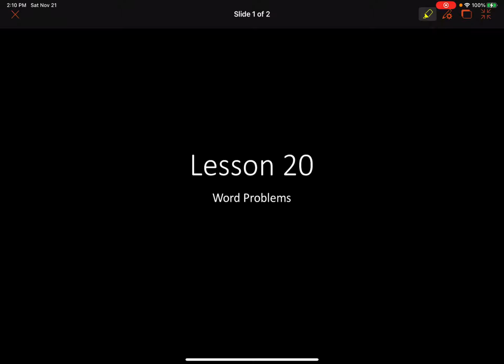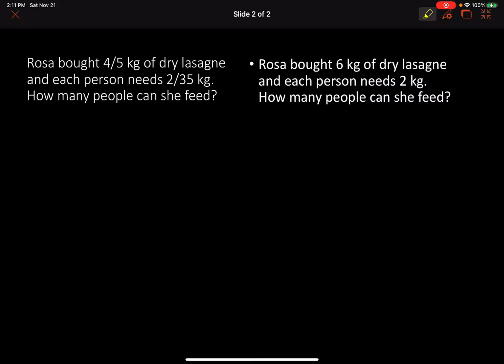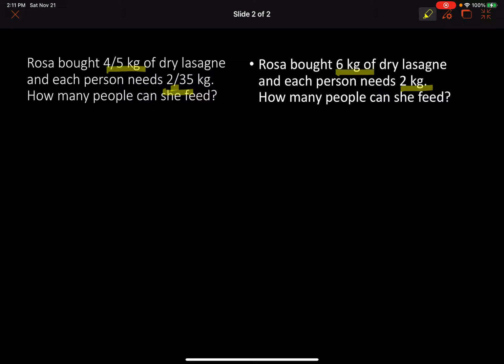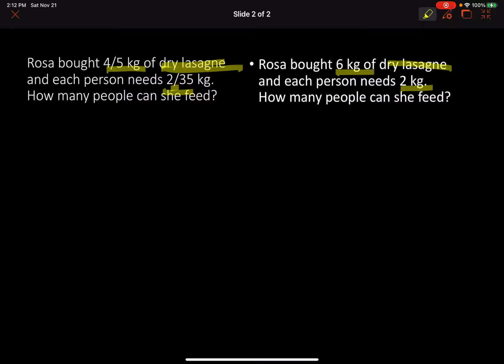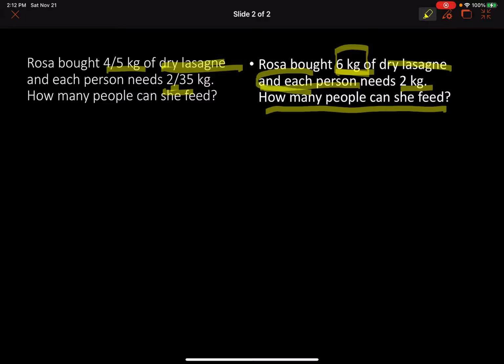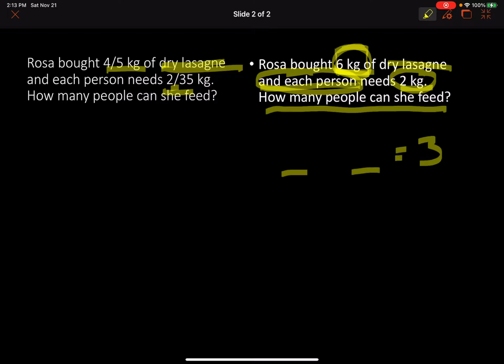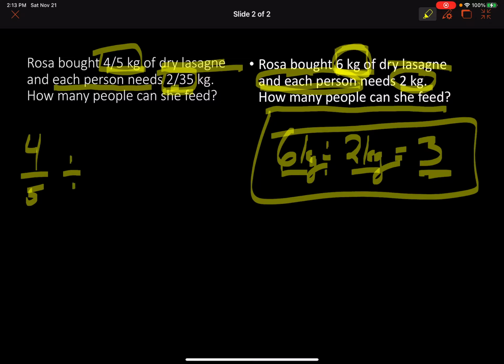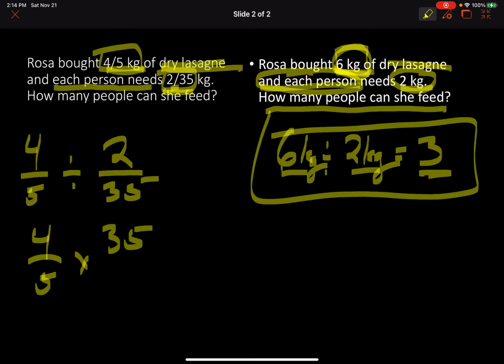Gr 8 Unit 3 NS8-31/32 Lesson 20: Dividing Fractions by Fractions